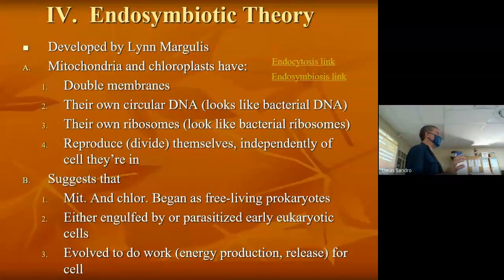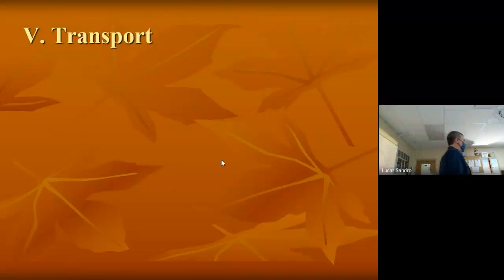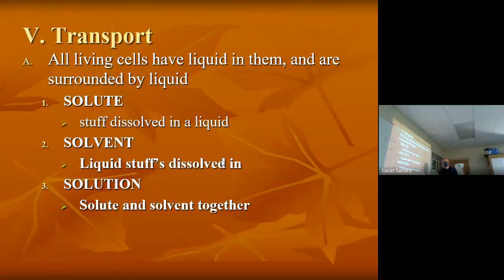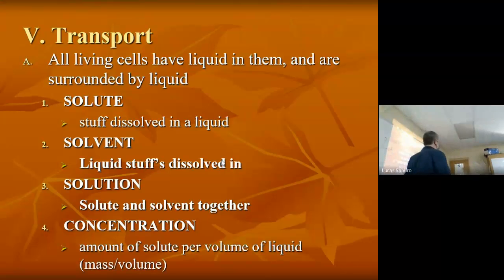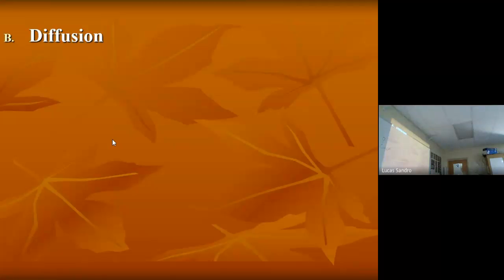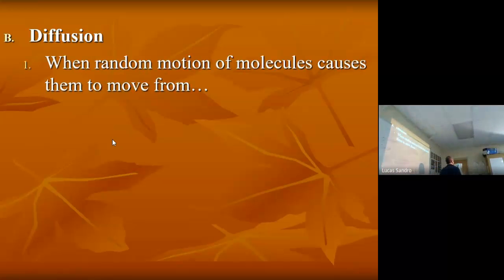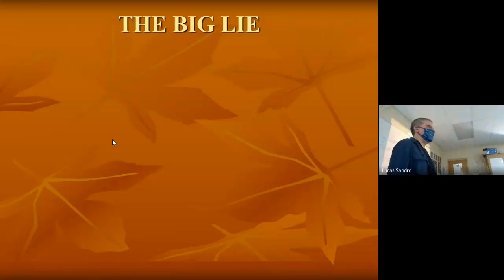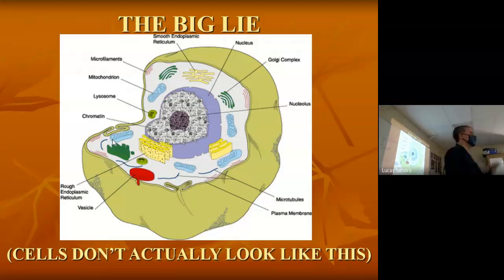CP 11-10 diffusion, big lie